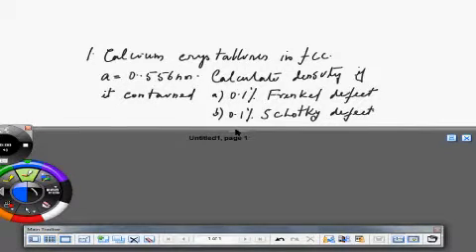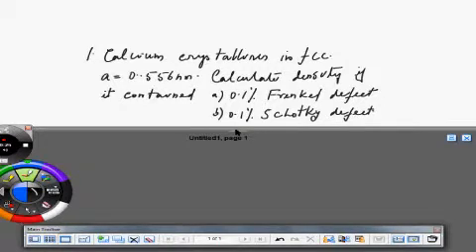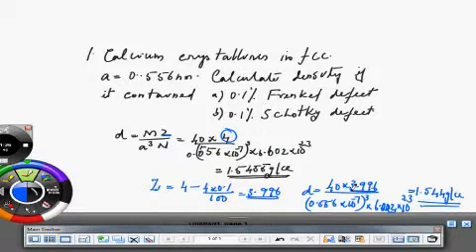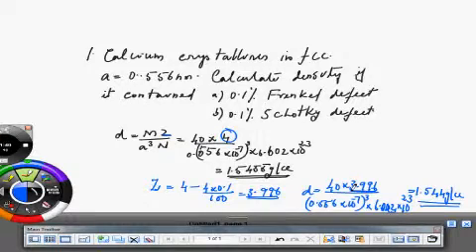solid state numerical 2 XII CBSE